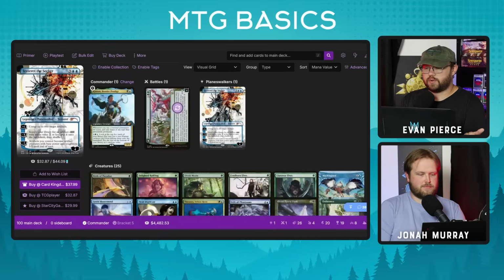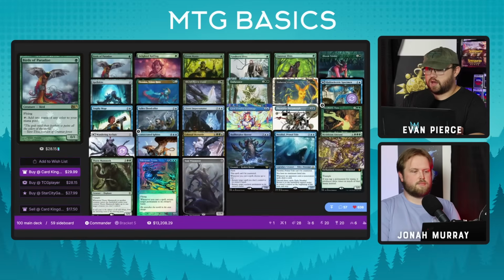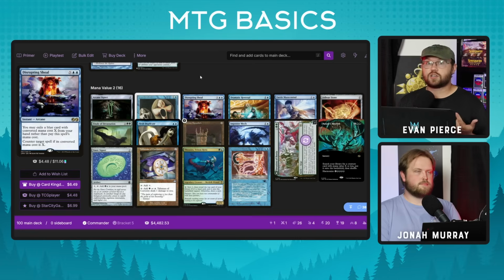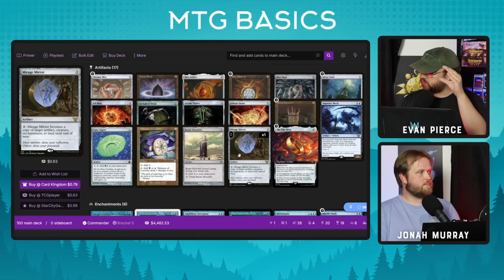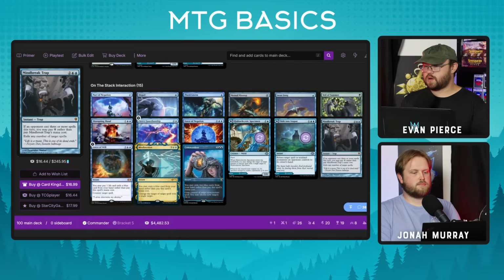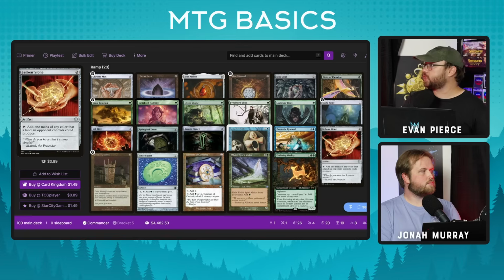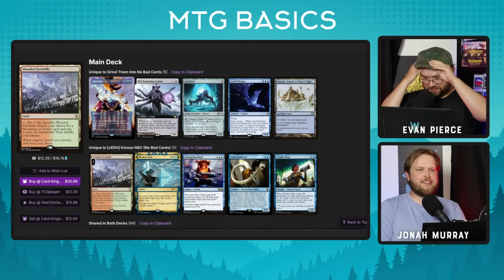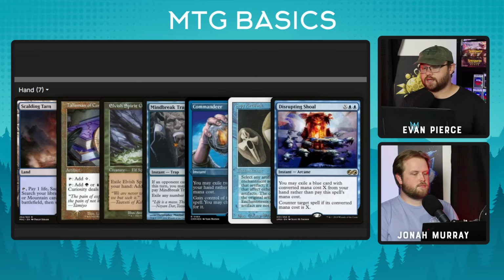Why This Kinnan Build Dominates in the cEDH Meta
Jonah and Evan deepdive into one of cEDH strongest deck, Kinnan, Bonder Prodigy! Watch this episode to up your game or learn how play against this deck!

Kinnan List -

0:00 Intro
0:44 Overall Game Plan
2:00 Creatures
8:25 List Comparison
22:14 Game Plan in this Meta
25:12 Combos
33:35 Interaction
36:39 Good Match Ups
38:20 Ramp
39:38 Tutors
42:40 Outliers
46:50 Jonah's vs Evan's List
50:40 Mulligans - The Good
54:25 Mulligans - The Bad
57:24 Mulligans - The Trap Hand